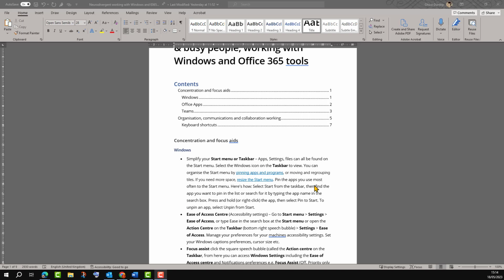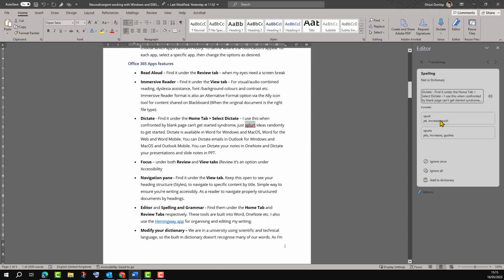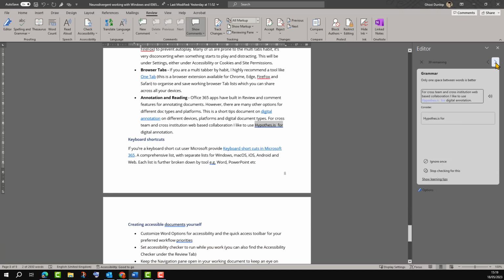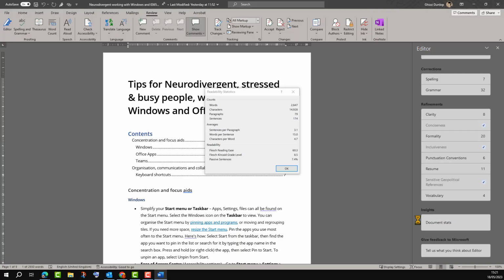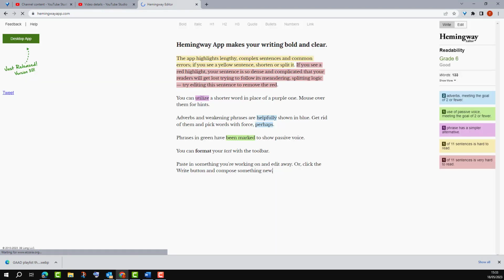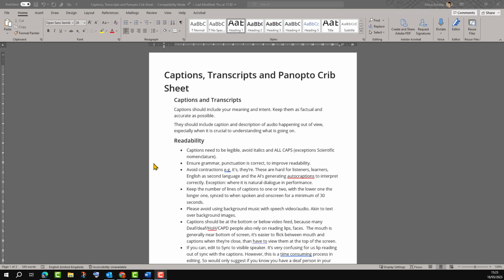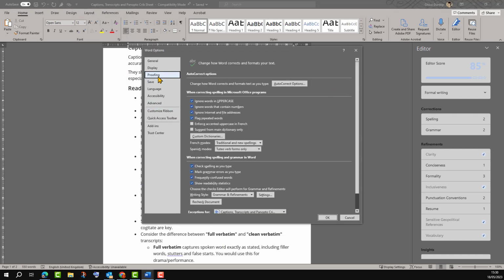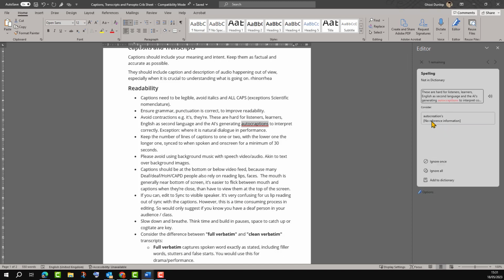Office and Writing features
GAAD series ND working with Windows and Office 365
Tips on Office and Writing features